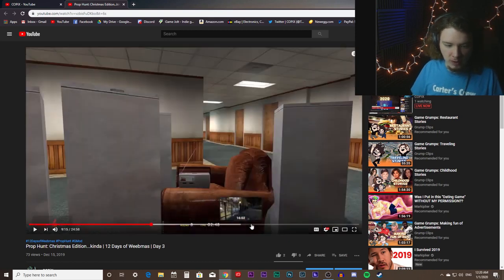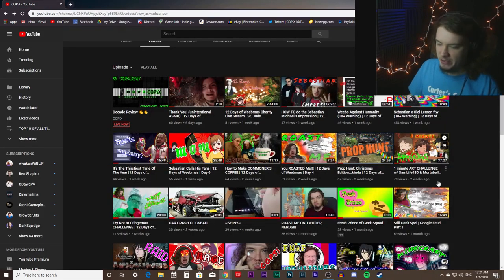Decade Review 👏👏 // COPiX VOD // 1.1.20